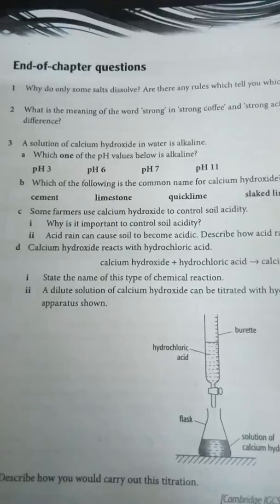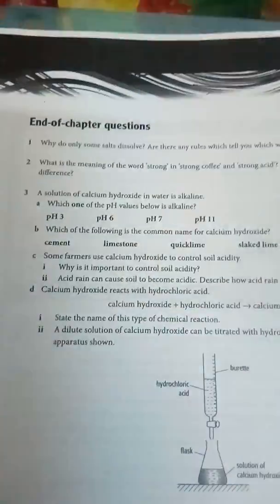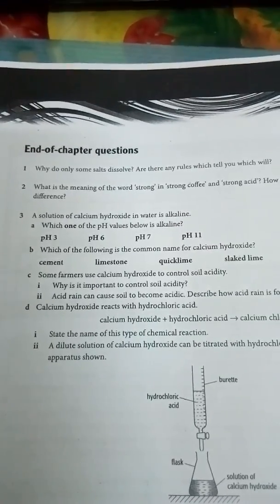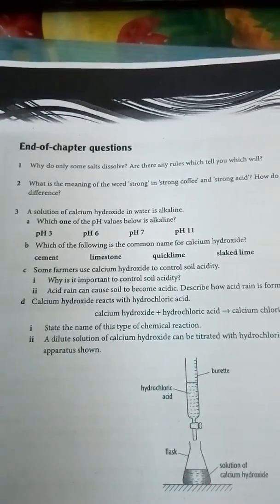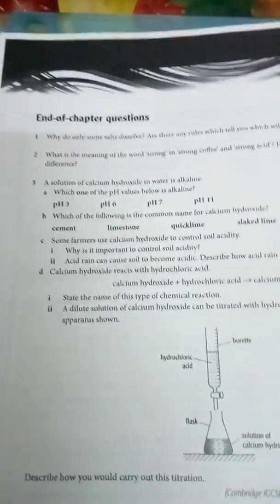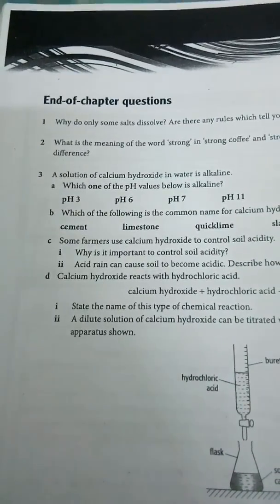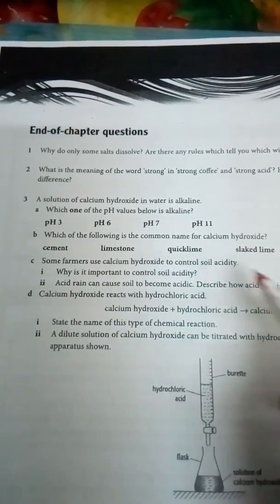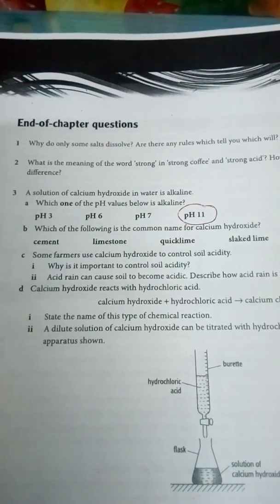March 30, 2020